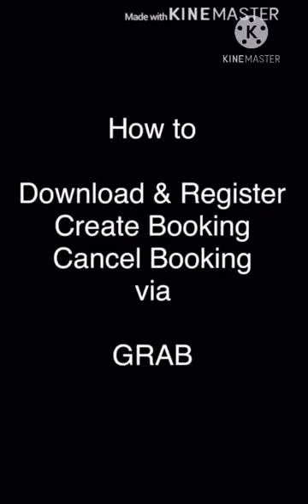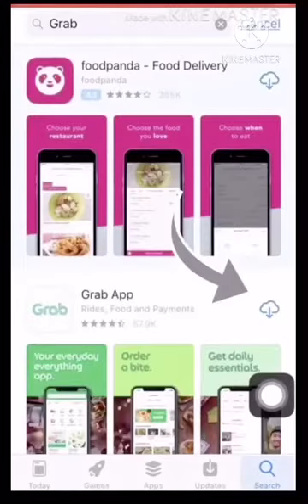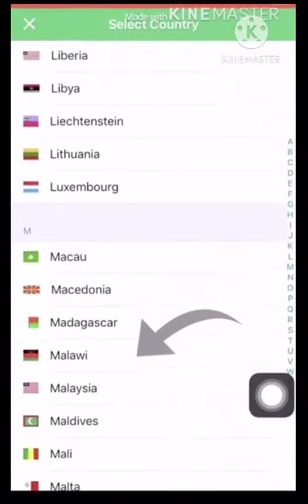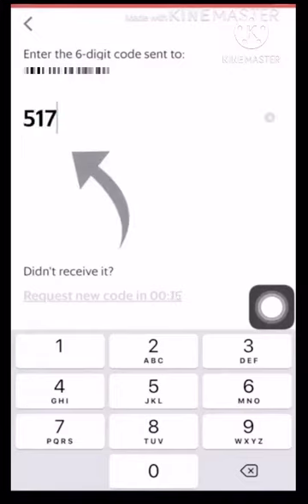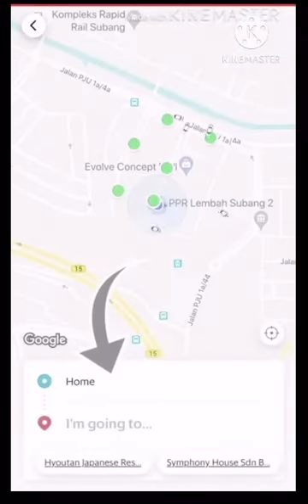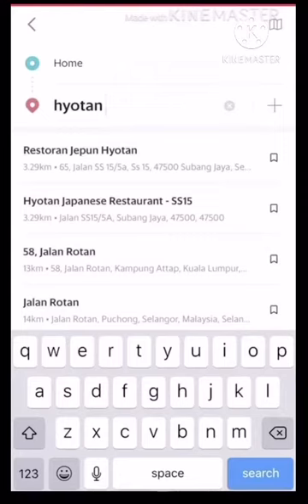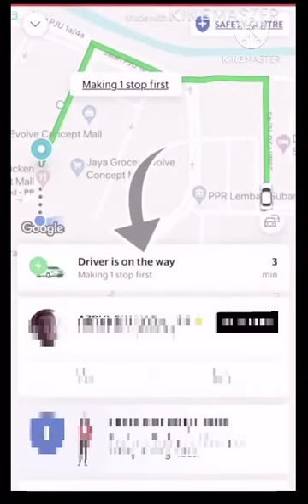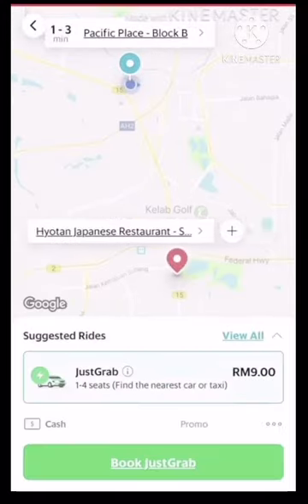GRAB App - Download, Register, Book & Cancel your bookings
Learn how to download, register, book a Grab, and cancel a booking.

How to
How to video
Walkthrough
Walk-through
Guide
Dowload apps
Download grab
Grabcar
Grabfood
Grabbike
Grabtaxi
Grabdelivery
Grabdriver
Grab delivery
Booking grab
Dowloading grab
Deleting grab
Delete booking
Undo
Cancel grab
Destination
Loading
Unloading
Pickup
Pickup point
Drip point
Drop
Lalamove
Delivery
Malaysia delivery
Local delivery
Fast deliver
Deleting apps
Delete application
Running background
Delete apps
Clear cache
Clear syatem
Delete cookies
Phone hang
Phone issue
Drain battery
Battery issue
Slow phone
Slow apps
Lagging phone
Slow down
Grab app
Webeex app
Conference
Online conference
How to book grab
How to search location
How to change
Change name
Close apps
Close phone
Clear background
Backdrop
Background app
Wall paper
Wallpaper
Live wallpaper
Closing
Bugs
Phone issue
Phone screen
Troubleshooting
Troubleshoot
Phone issue
Battery damage
Lowbat
Low battery
Speedup
Loading
Celphone
Running apps
Download
Upload
Dowloading
Technical
Technician
Phone repair
Repair shop
Malaysia sale
Malaysia phone
Ios
Android
Iphone
Imac
 Samsung
Oppo
Nokia
Vivo
Flip phone
Screenshot
Picture
Quality
Screen capture
Backlight
Performance
Damage
Correction
Lag
Phone lag
Gadget
Electronic
Electronics
Phone shop
Apple store
Apple
Google
Google play store